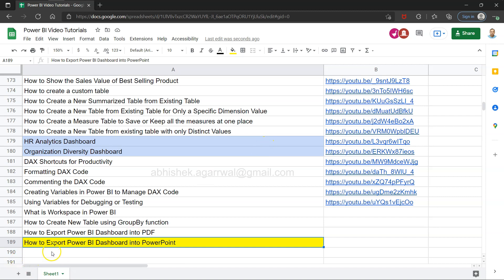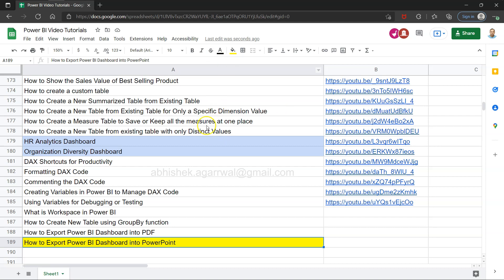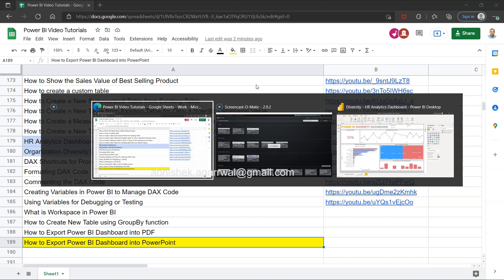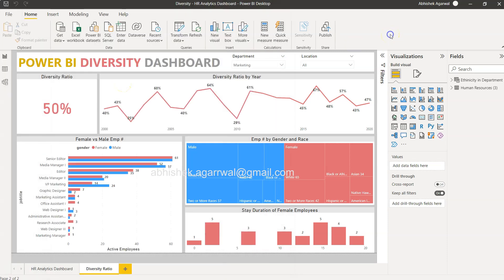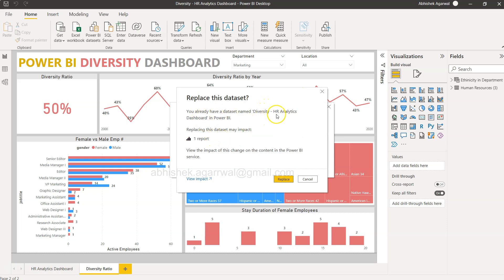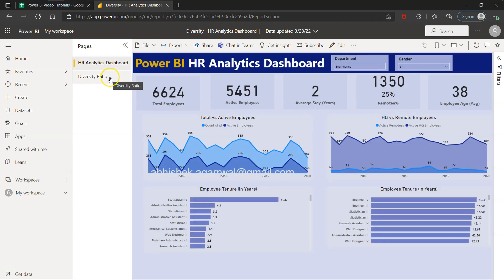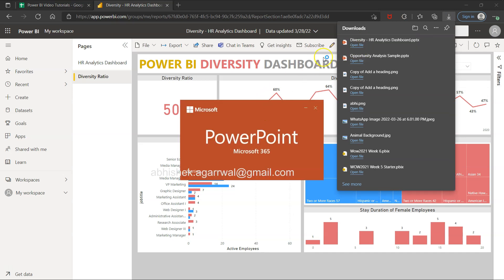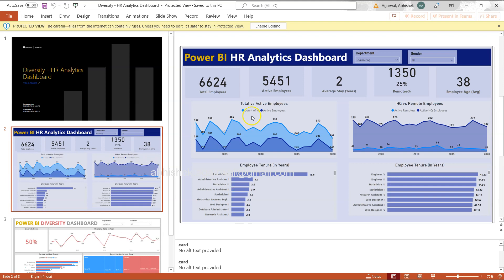How to Export Power BI Report or Dashboard in PowerPoint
Power BI tutorial for beginners on how to export power bi report or dashboard in power point.